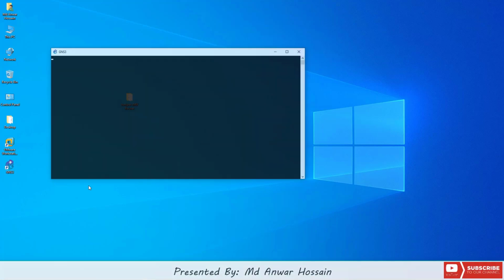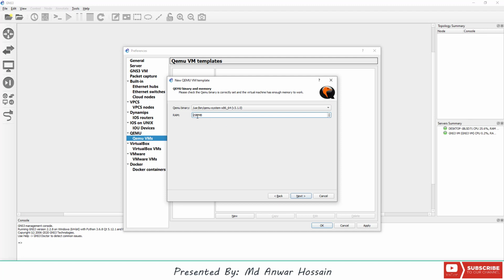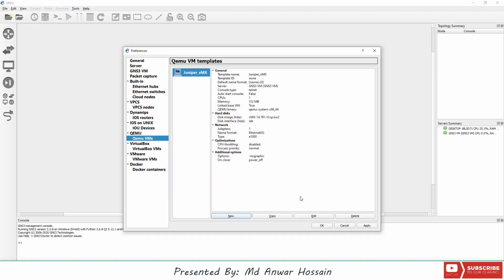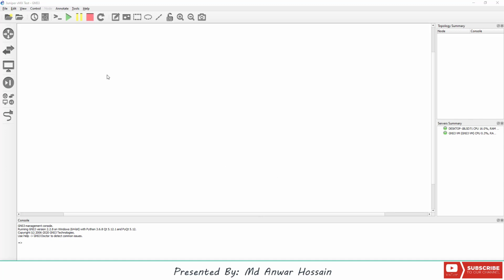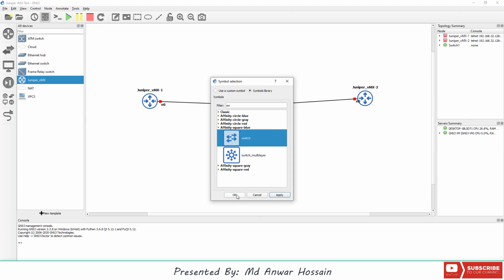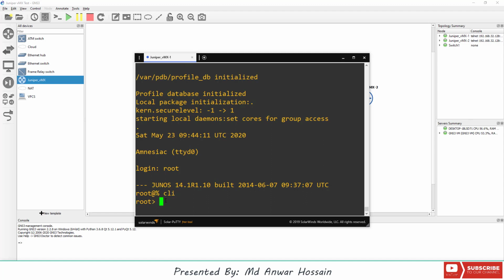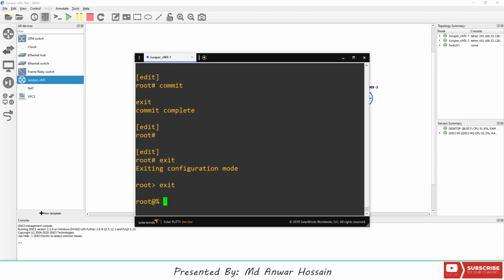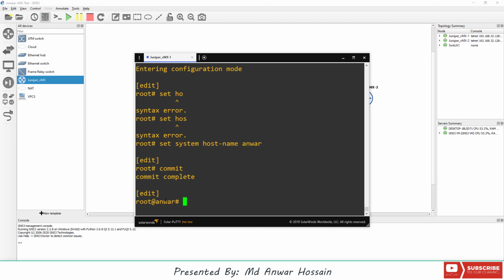03 How To Upload And Setup Juniper vMX Router In GNS3 Client | Set Juniper Router Root Password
How_Upload_And Setup_Juniper_vMX_Router_In_GNS3_Client

01 How to Install and setup GNS3 2.2.6 *How to To Create Using GNS3 Client Basic Network Topology*

02 How to Install and Configure GNS3 Server 2 2 8 *How to To Create Basic Network Topology*